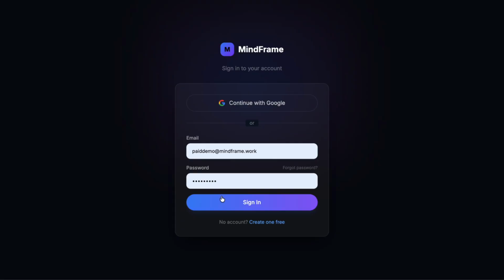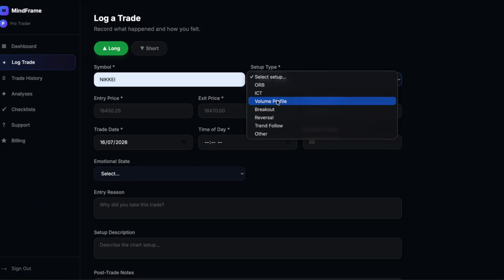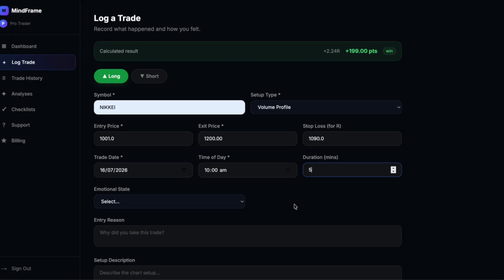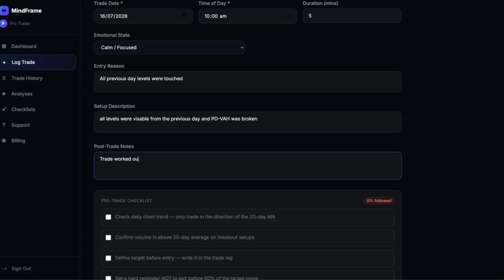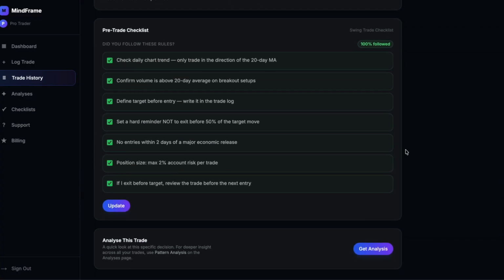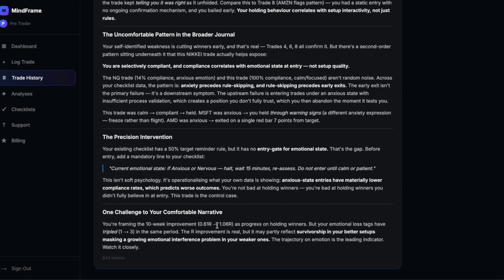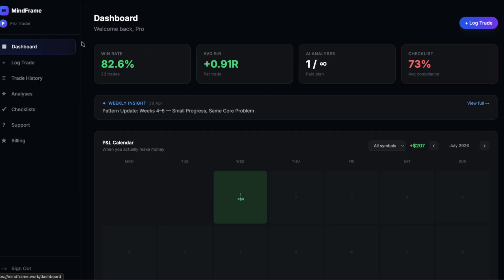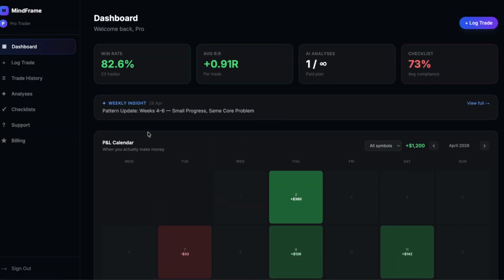How to Know WHY You Lose Money Trading (AI Trade Journal Walkthrough)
Most trading journals track your P&L. MindFrame tracks your psychology — it uses Claude AI to read your trades and tell you exactly which behavioural pattern is costing you money, before your next trade.

In this walkthrough I show you how to use MindFrame end to end: logging a trade, getting an instant AI behavioural analysis, spotting the patterns across your trades, and finding out which days you're actually profitable.

⏱️ Chapters
0:00 Intro — why most journals fail you
0:30 Quick tour of MindFrame
1:15 Logging a trade (and why emotional state matters)
2:30 Your first AI analysis
3:45 Pattern Analysis — finding what keeps costing you
4:45 Pre-trade checklists
5:20 The P&L calendar — when you actually make money
6:15 Getting started

MindFrame is a trading psychology journal for traders who know their rules but keep breaking them. Log your trades, let the AI find your patterns, and stop making the same mistake twice.